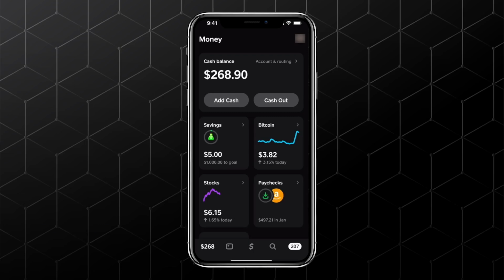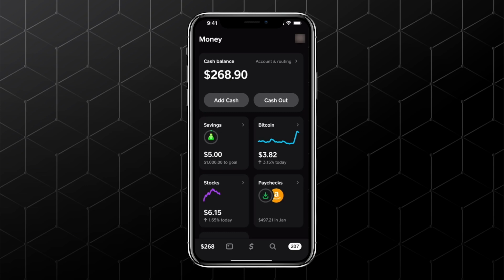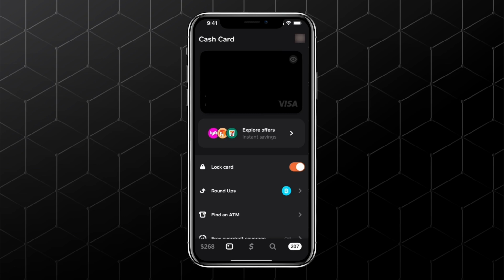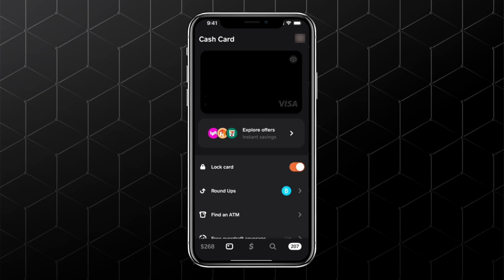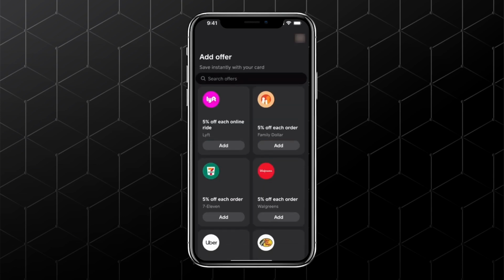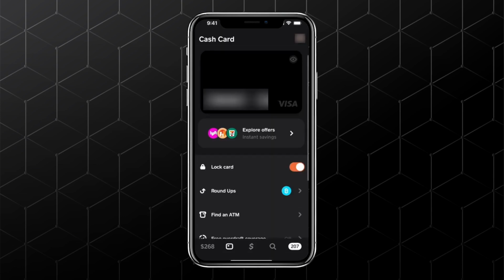How to See Your Credit Card Number on Cash App (2026) ✅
Want to see your credit card number on Cash App in 2026? In this video, I’ll show you step by step where to find your Cash App card details (card number, expiration, and CVV if available in-app), how to securely view and copy the info if Cash App exposes it, alternatives if the full number is hidden (like using the virtual card details or activating the physical card’s QR/CVV), and safety tips to protect your card information from fraud. I’ll also cover what to do if your card details are missing or blocked and how to contact Cash App support for help—helping you access card info safely and legally.